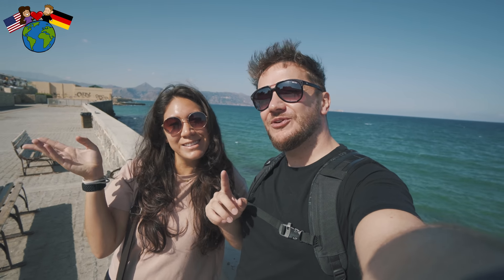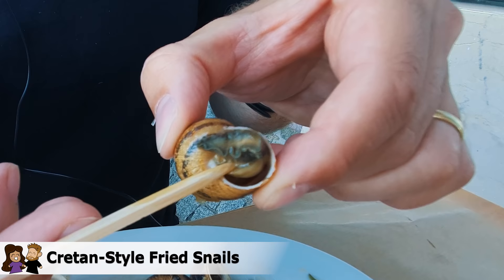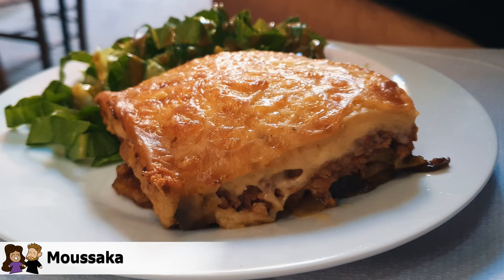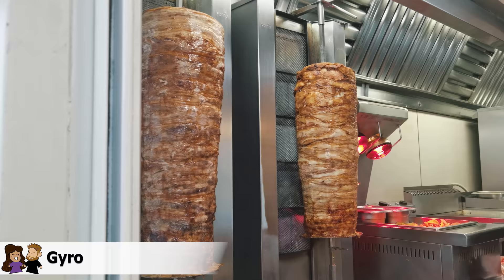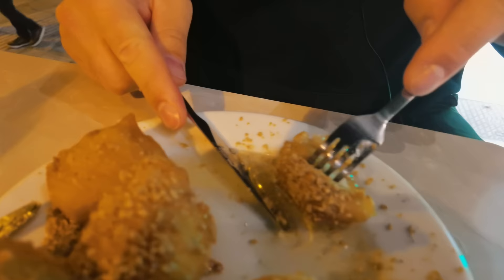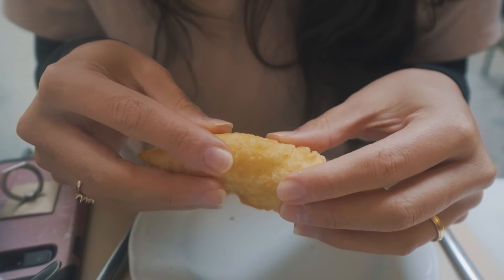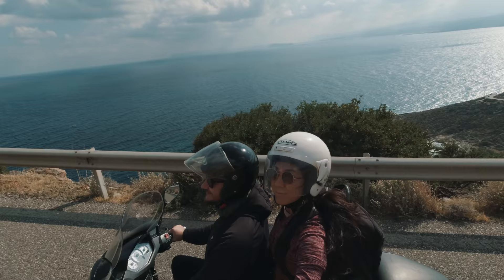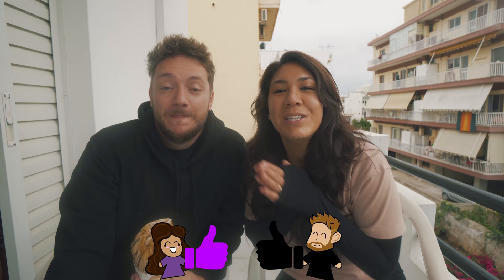First Time Trying GREEK FOOD in GREECE! (Gyros, Moussaka, Street Food & More)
So many delicious Greek cuisine and Greek food! We took a food tour around Greece to try out everything from street food to delicious gyros to Greek yogurt and cheese and so much more! Of course, there are so many more dishes to try, but we made the most of the time we had! Have you tried any of these Greek dishes? What are some of  your favorites?

Timestamps:
00:00 - Where we are from
00:11 - Food Preview
00:18 - Grilled Octopus
00:59 - Phil's Fav Food
01:30 - Octopus Rating
01:37 - Cretan-Style Fried Snails
02:47 - Raki (Ouzo in most of Greece)
02:57 - Is this normal in Greece?
02:28 - Moussaka
05:24 - Gyro
05:57 - Souvlaki vs Gyro
06:53 - Loukoumades History
07:33 - Greek Bakery Items
08:13 - Spanakopita
08:43 - Kalitsounia with Mizithra
09:43 - Local Wine & Cheese
10:16 - Dolmades
10:30 - Trying Greek Snacks & Candy vid
10:54 - Greek Yogurt
11:38 - Cretan Dishes
12:12 - Eggplants
12:31 - Phil's Fav Food
12:49 - Like the video!